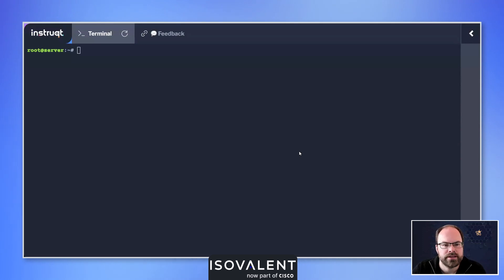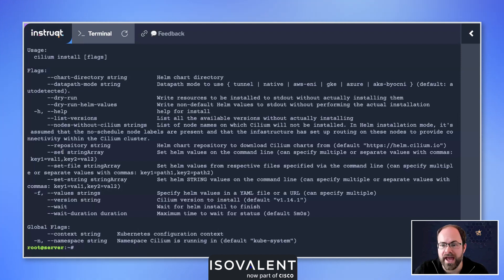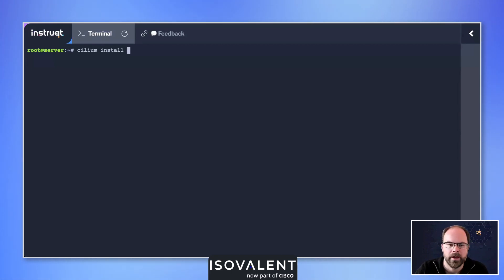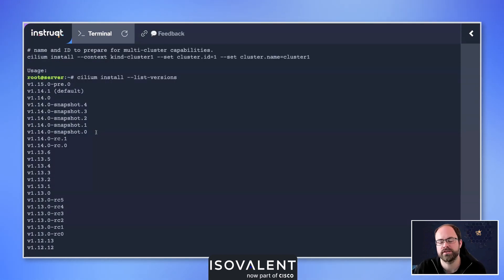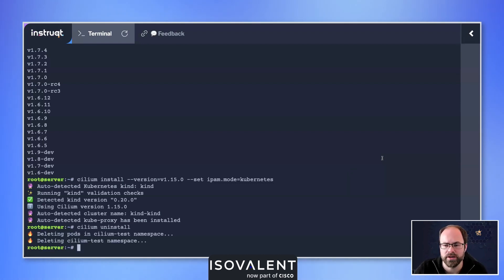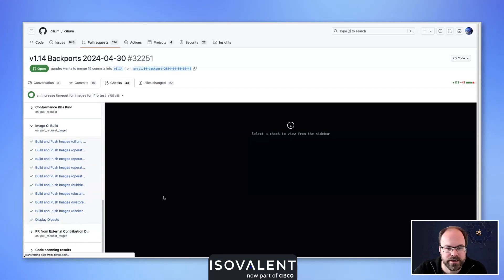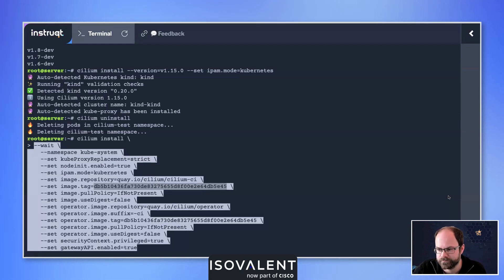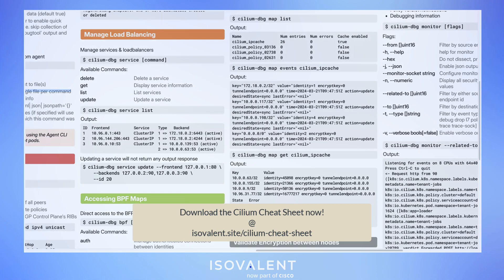Mastering the Cilium CLI to install Cilium on your Kubernetes Platform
Tips and tricks to help you master the Cilium CLI when it comes to installing Cilium, the leading Kubernetes networking CNI into your platform